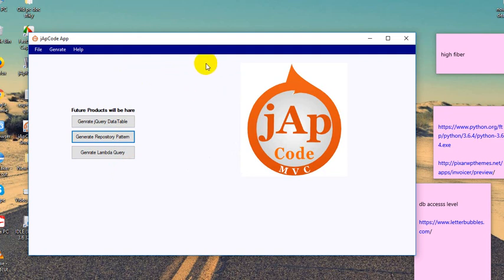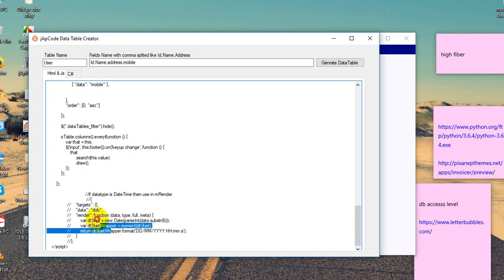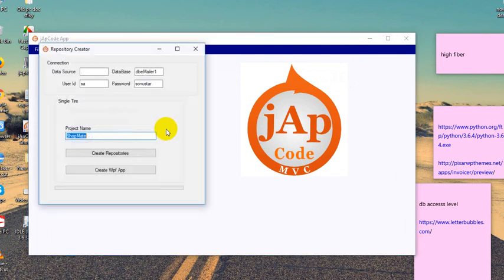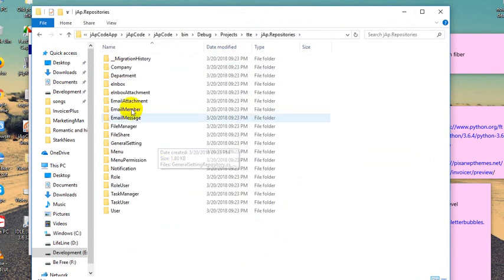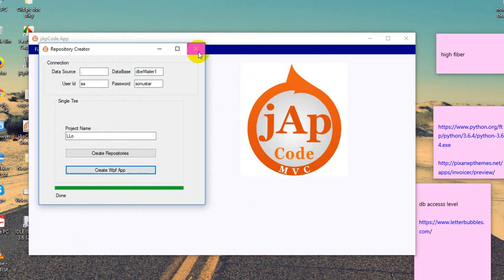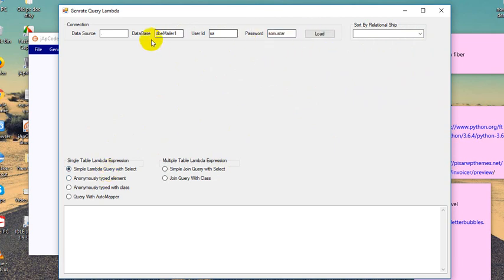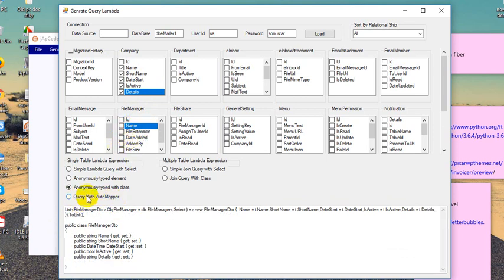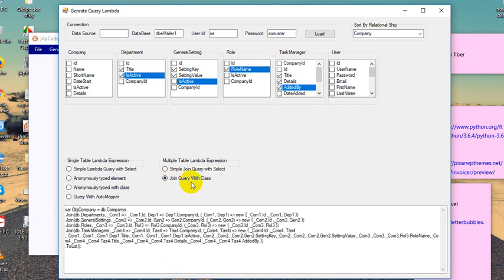Visual Studio productivity tools , generate jQuery Data Table ,Wpf CRUD app, repository , lambda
Visual Studio productivity tools , generate jQuery Data Table ,Wpf CRUD app, repository pattern , lambda expression